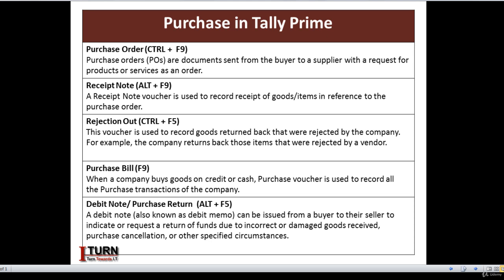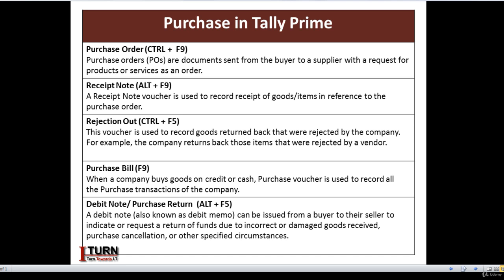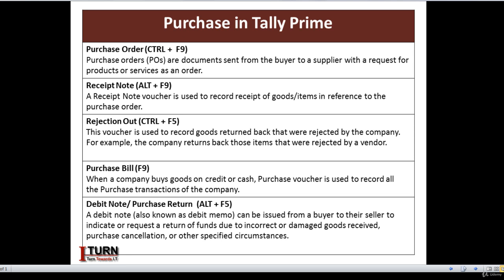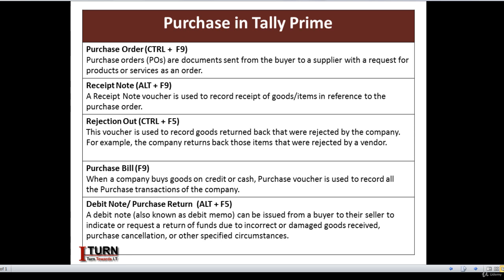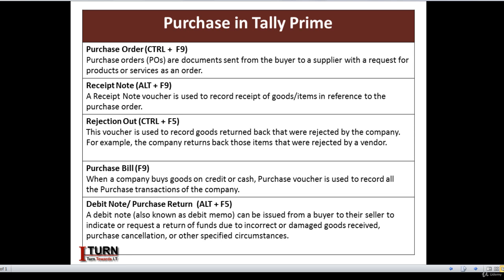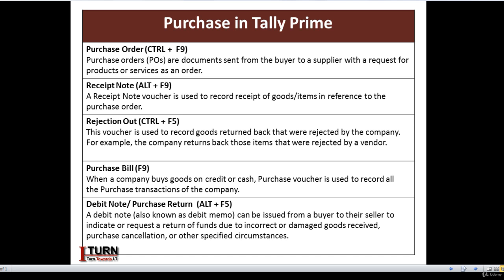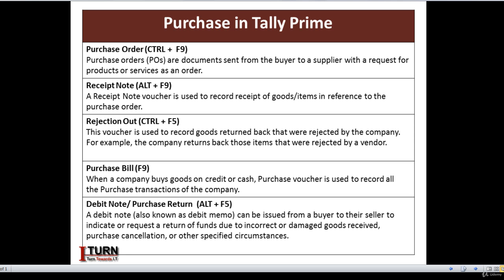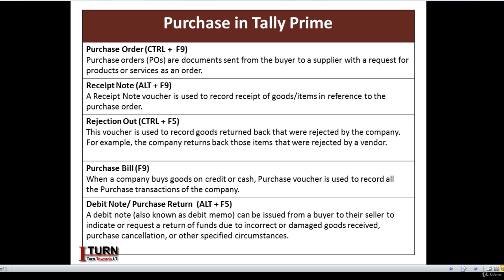9. Purchase Procedure in TallyPrime